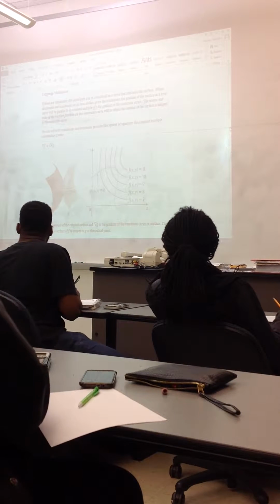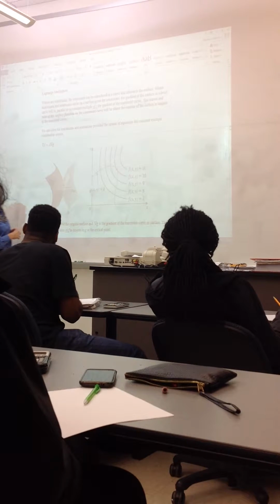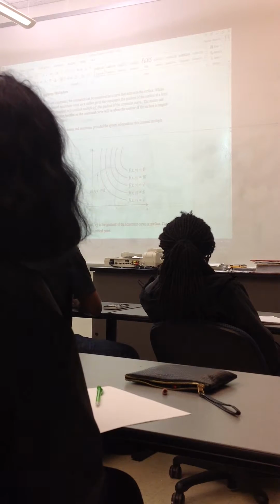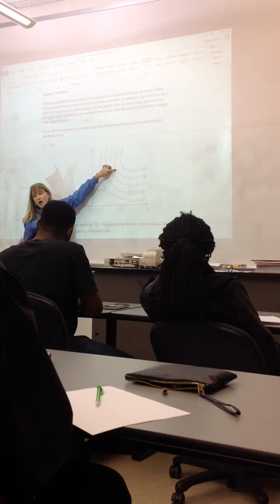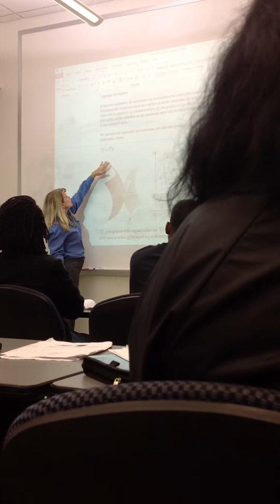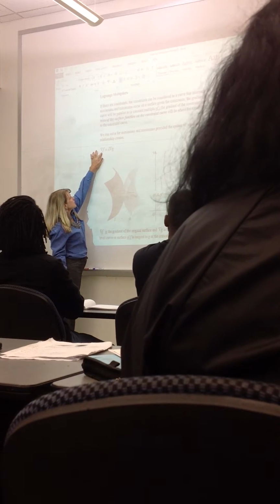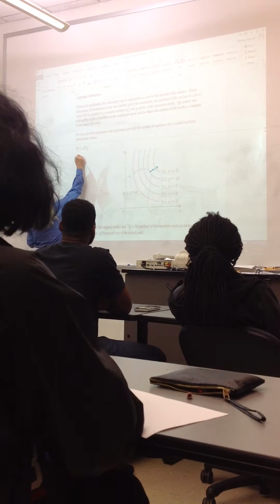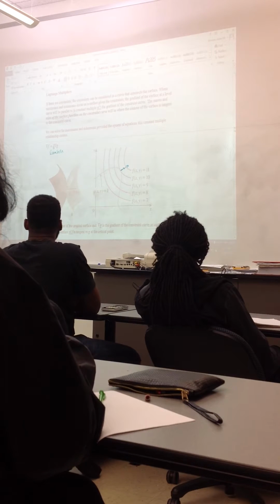Nov 9th 2016 004